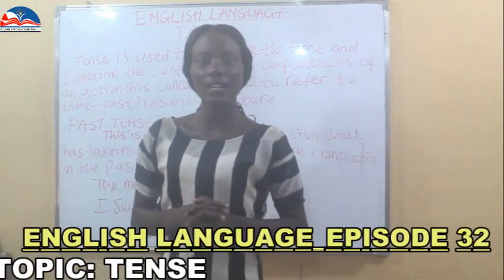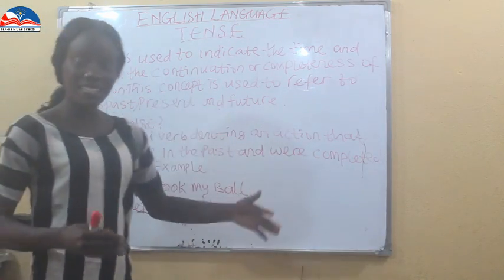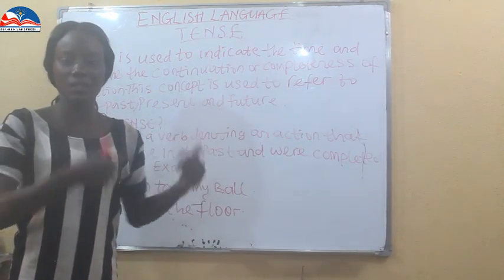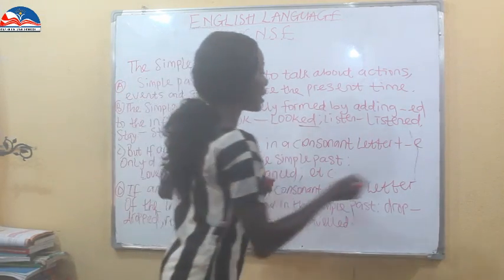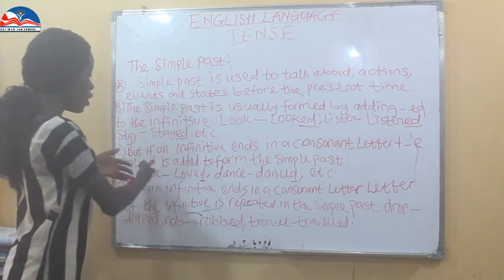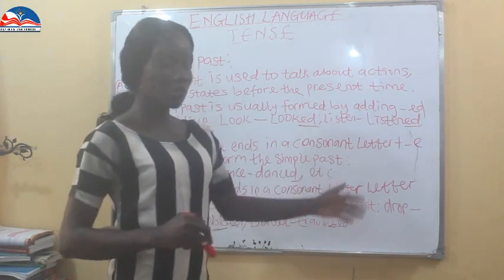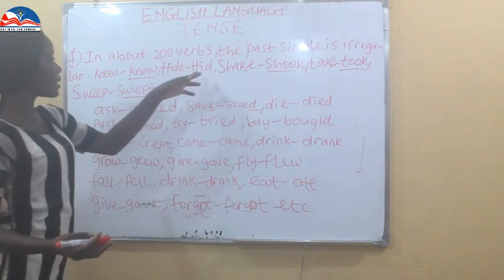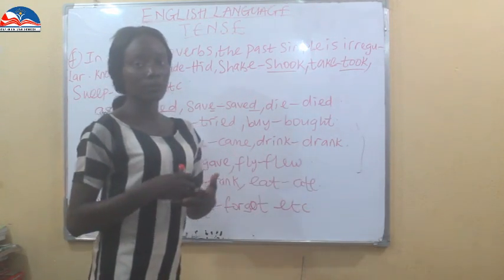English Language. Tense